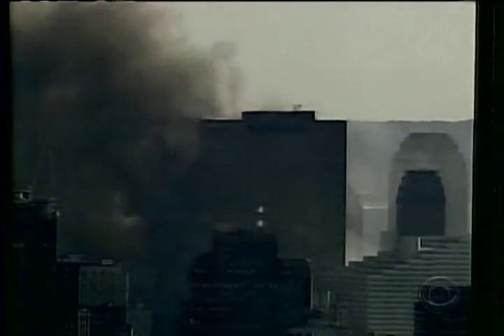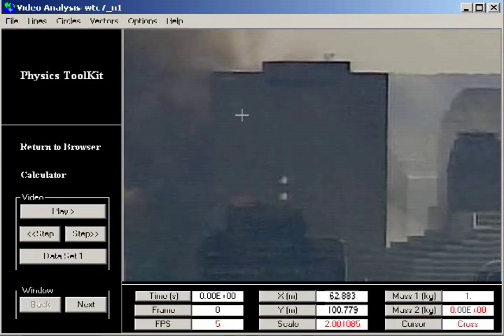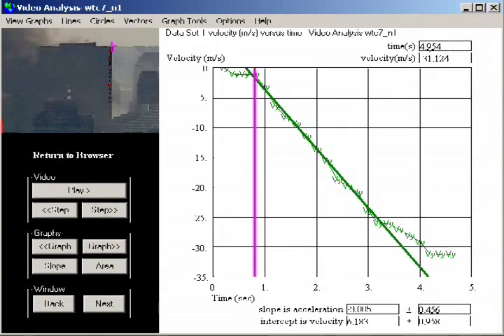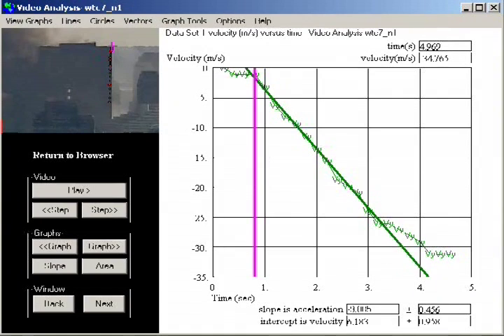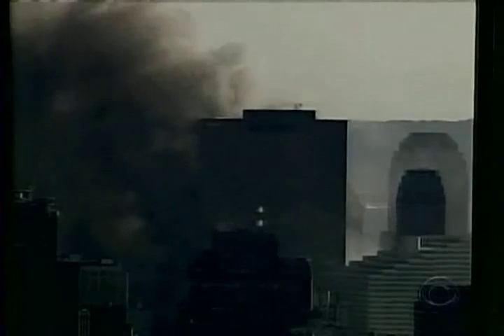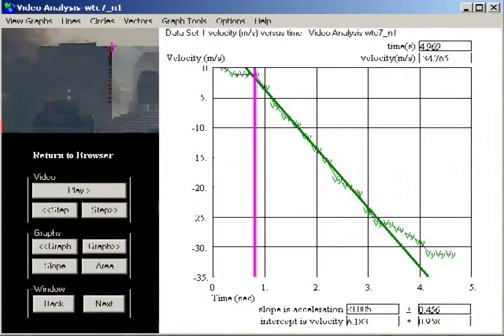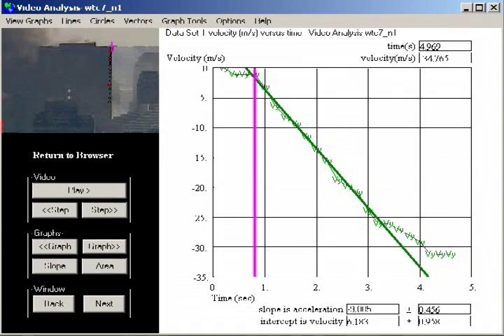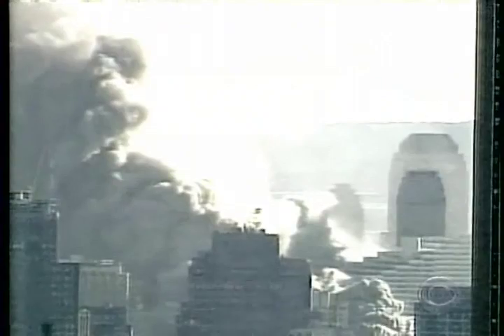Physics - WTC7 Freefall by David Chandler - AE911Truth.org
Physics teacher David Chandler uses simple scientific software to understand and show the freefall demolition of WTC7, WTC 7, Building 7.